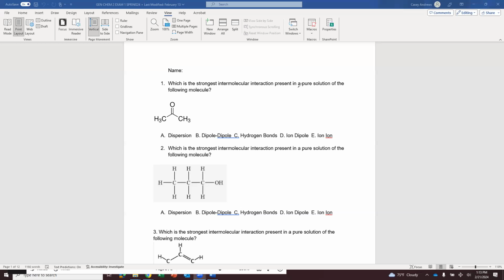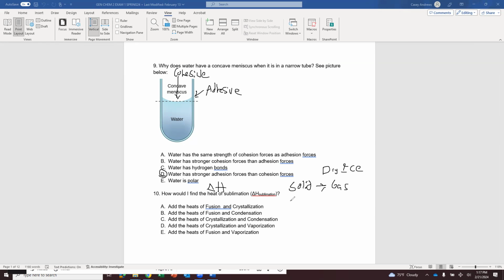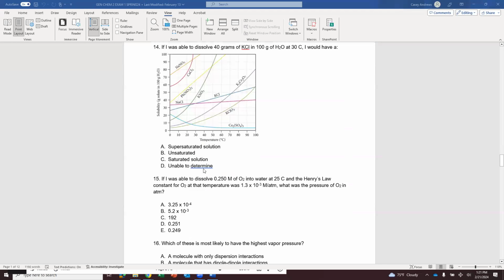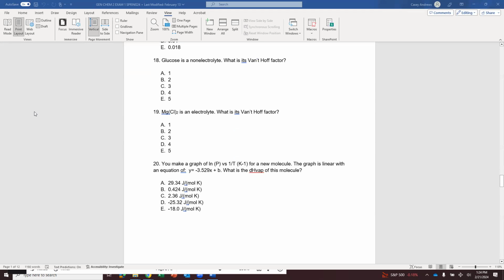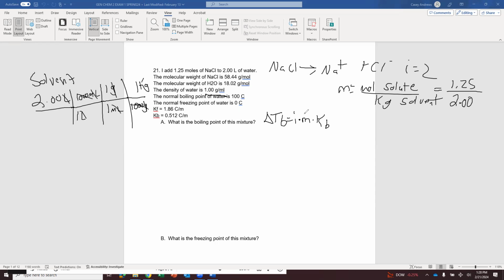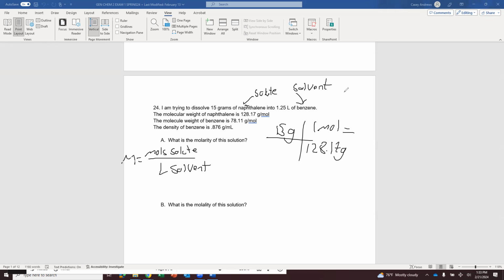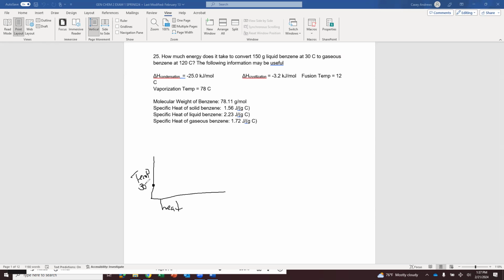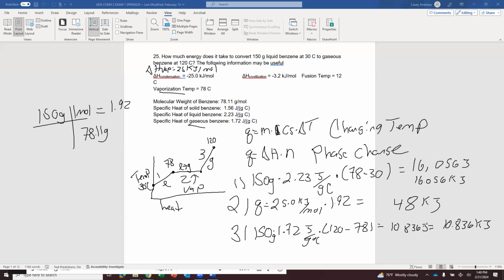General Chemistry 2 Test 1 Review